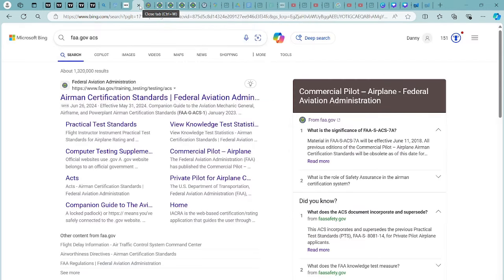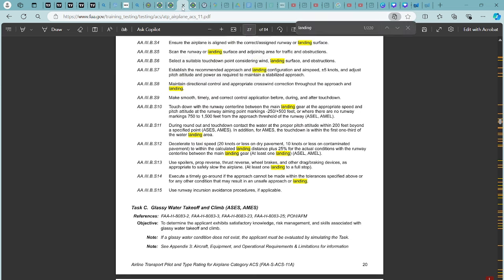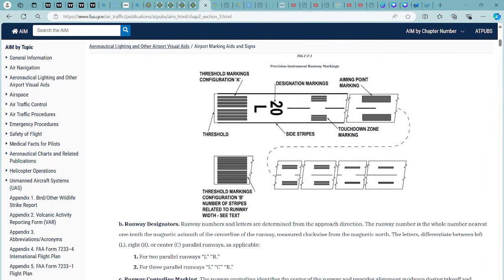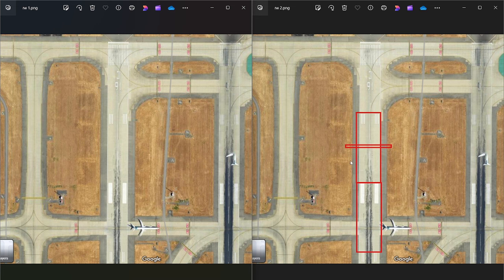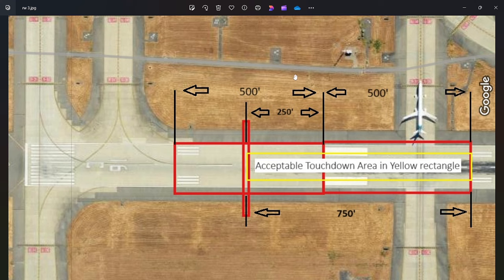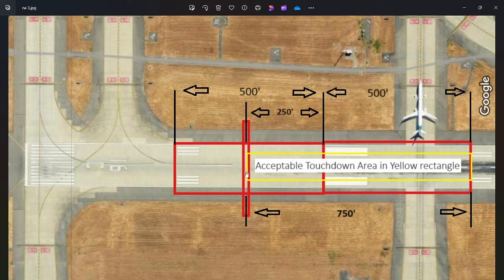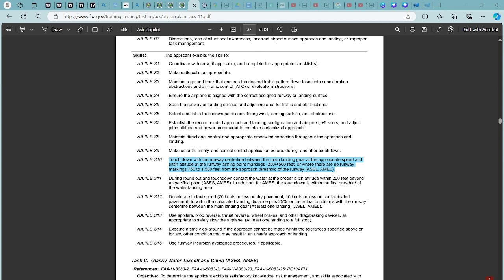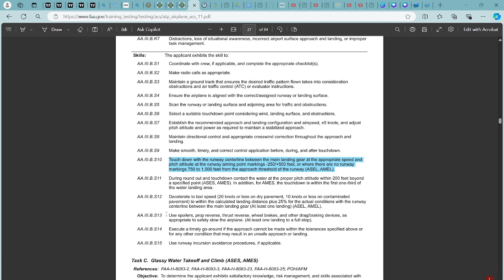Version 1: “Touchdown Zone” vs. Earliest and Latest Touchdown Points (Acceptable Touchdown Range)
Please see version 3 on this channel of this subject. Parts have been corrected and cleaned up and we have added an approach on short final in an A320 on MSFS 2020 to further clarify this subject:

Version 2:  Please do not watch this version, please click on the link below or go to the end screen to watch version 3 of this video instead which includes some short final and touchdown footage from the Airbus A320 cockpit on Microsoft Flight Sim 2020:

Please click on the following link for the Airmen Certification Standards document:

Airman Certification Standards | Federal Aviation Administration (faa.gov)

These are the link(s) to the articles and websites we referenced for in the making of this video and we thank the owner and author(s):

Microsoft Copilot